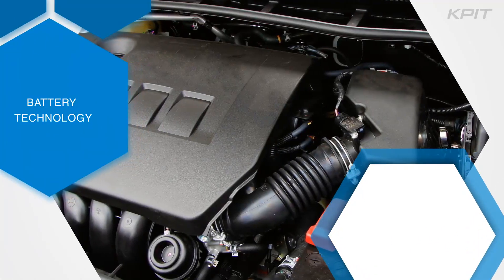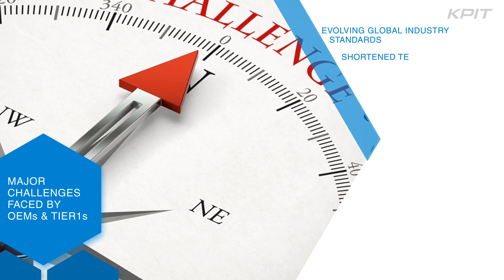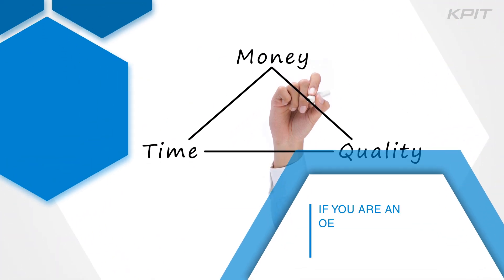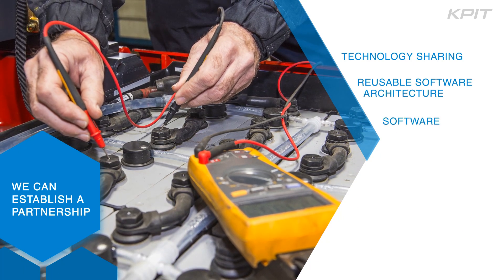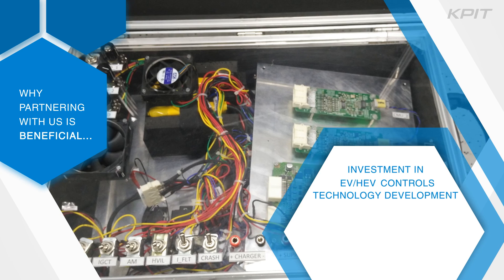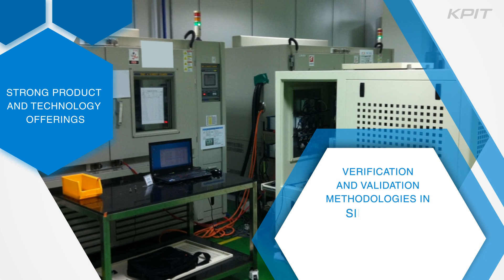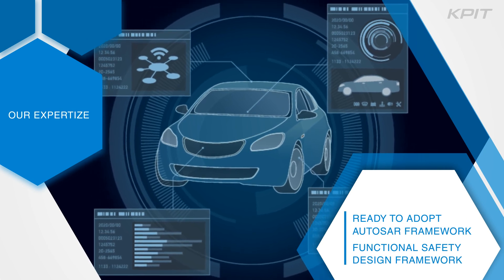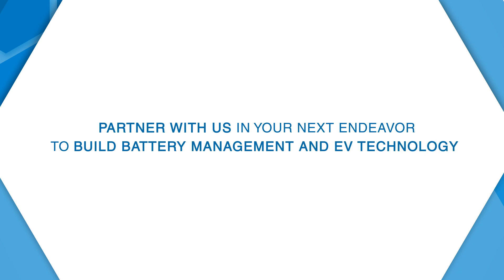KPIT’s Battery Management System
Development of Electric/Hybrid vehicle comes with various challenges such as increased software complexity, faster technology development and shortened time to market. With recognized history of powertrain control and vehicle controls for global customers, KPIT can be your cost effective engineering service partner for development of electrified powertrain and battery management systems. Watch the video to know more.